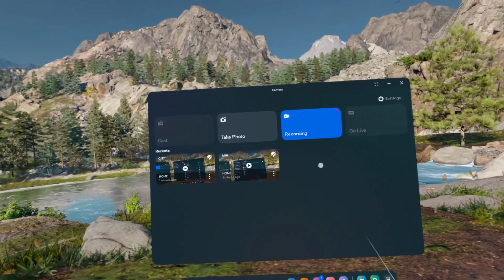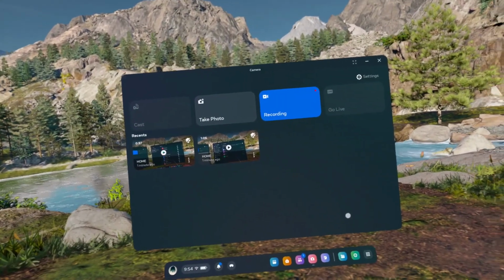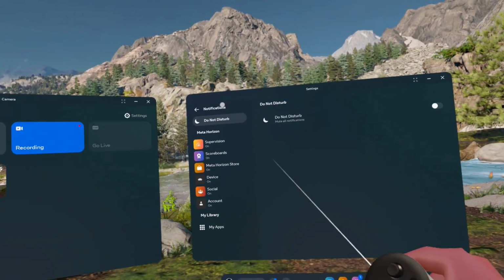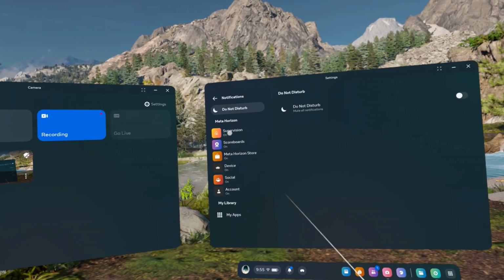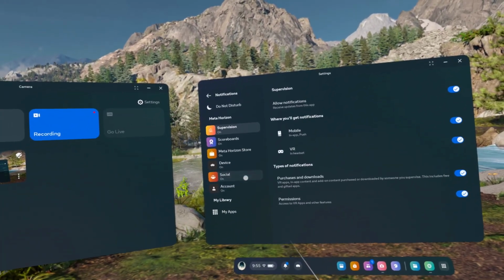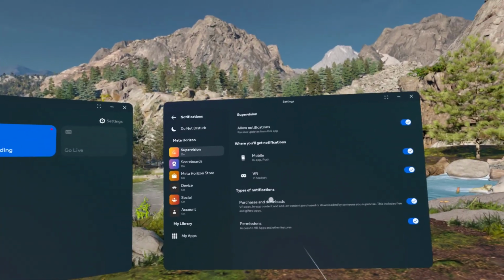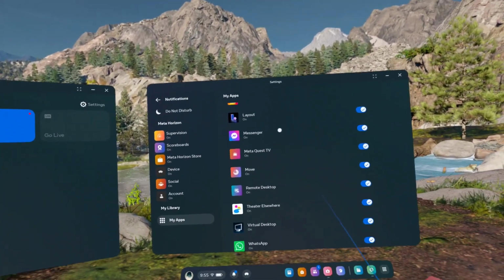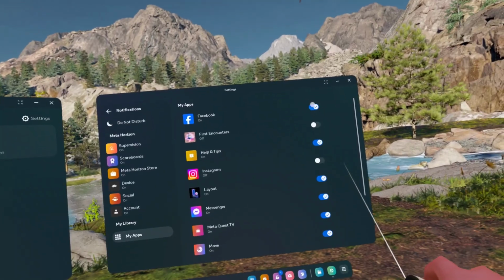META Quest 3S: How to Manage Notifications?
Learn how to manage notifications on your META Quest 3S! In this tutorial, we’ll show you step-by-step how to control your notification settings to minimize distractions while using your VR headset. Whether you want to enable important alerts or turn off unwanted notifications, managing your settings helps you have a more immersive and personalized VR experience. Follow along to easily adjust notification preferences on your META Quest 3S.

How to adjust notification settings on META Quest 3S?
How to turn off notifications on META Quest 3S?
How to customize alerts and notifications on META Quest 3S?